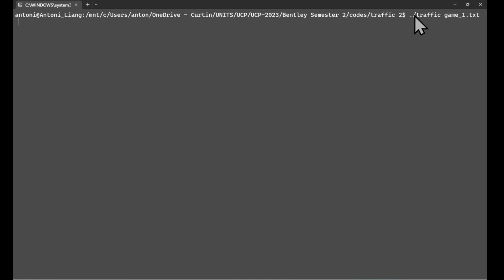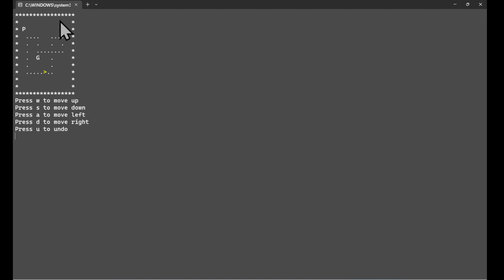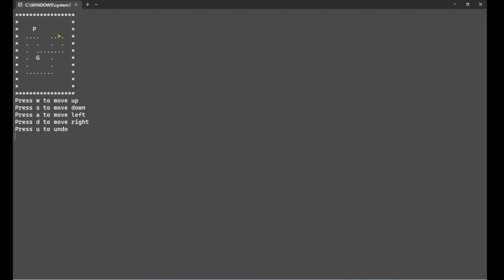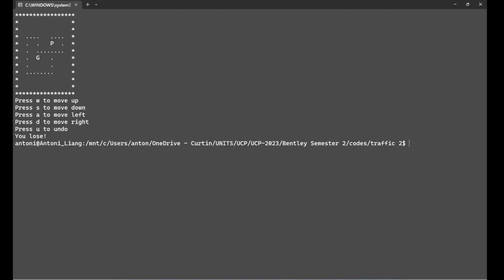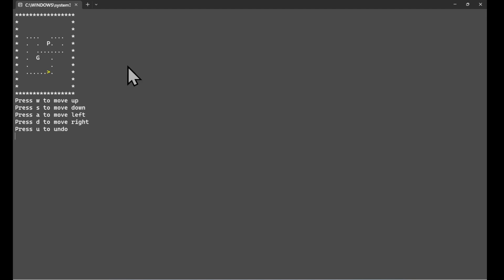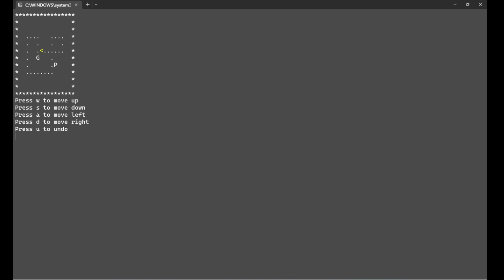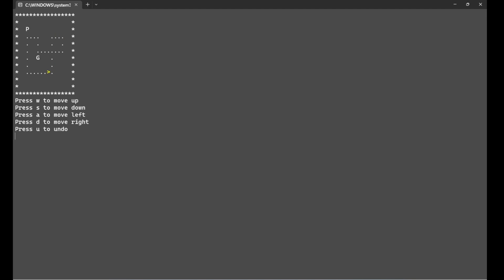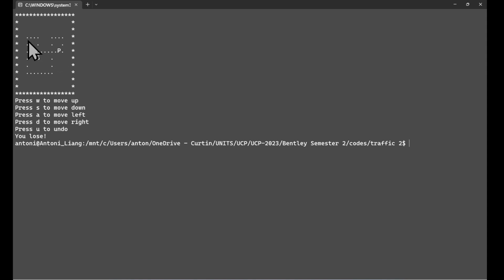1 Quick Demonstration Traffic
jjn